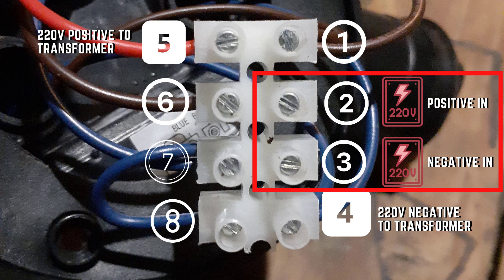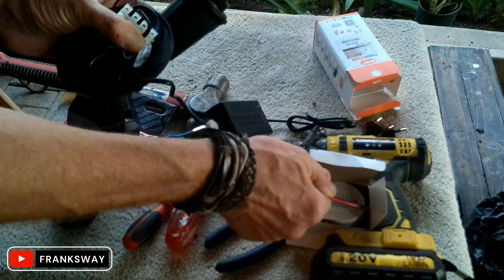Alarm System For Outdoors D.I.Y ( Not available in Shops )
If you can fit a light, you can build this : )

Add this home built device to your list of preventative anti thieve devices. built under about R600
Parts needed :
1 Siren
1 Step down Transformer
1 Flood light 180 degrees with motion sensor
2 Light bulbs
1 toggle switch
Alarm wire for toggle switch which runs 12v
Some patience required :)

At Franks Way, we build / Repair and Sell classic Motorcycles from the 70's upwards, New motorcycle DIY videos are uploaded weekly.

At Franks Way, we inspire YOU as the viewer to take on more DIY projects on motorcycles and maintenance. The most honest and unbiased channel on Youtube. New motorcycle DIY videos are uploaded every Friday. Sometimes the projects are fairly easy, sometimes more complicated. We break down the more difficult jobs into smaller bite-sized chunks and try and cover the majority of day-to-day basic maintenance that you may encounter on your vehicle, If there is more information required from you as the viewer, go ahead and contact us and we will do our best and attend to your inquiry soonest possible, after all, without our subscriber base the channel means nothing. I have more than 30 years of experience working on 4 strokes and 2 smokers from the '70s to date

Translated titles:
Sistema de Alarma Para Exteriores D.I.Y (No disponible en Tiendas)

Sistema de alarme para ambientes externos D.I.Y (não disponível em lojas)

आउटडोर डी.आई.वाई के लिए अलार्म सिस्टम (

نظام إنذار للأماكن الخارجية D.I.Y (غير متوفر في المتاجر)

Alarm System For Outdoors D.I.Y (Hindi available sa mga Tindahan)

Sistem Alarm Untuk Di Luar Ruangan D.I.Y (Tidak tersedia di Toko)

Сыртта D.I.Y үшін дабыл жүйесі (дүкендерде жоқ)

Dış Mekan D.I.Y için Alarm Sistemi (Mağazalarda Bulunmamaktadır)

بیرونی D.I.Y کے لیے الارم سسٹم (دکانوں میں دستیاب نہیں)

Hệ thống báo động cho D.I.Y Ngoài trời (Không có sẵn tại các Cửa hàng)

Alarmsystem für den Außenbereich D.I.Y (nicht im Handel erhältlich)

Système d'alarme pour l'extérieur D.I.Y (Non disponible dans les magasins)

Сістэма сігналізацыі для на адкрытым паветры D.I.Y (не да

Alarmsysteem voor buiten D.I.Y (niet verkrijgbaar in winkels)

Alarmsüsteem välitingimustes D.I.Y (pole poodides saadaval)

Σύστημα συναγερμού για εξωτερικούς χώρους D.I.Y (Δεν δια

Sistema di allarme per esterni fai da te (non disponibile nei negozi)

Alarmsystem for utendørs D.I.Y (ikke tilgjengelig i butikker)

System alarmowy do użytku na zewnątrz DIY (niedostępny w sklepach)